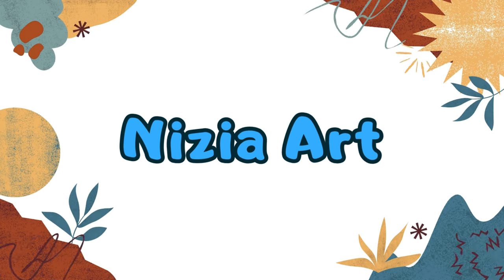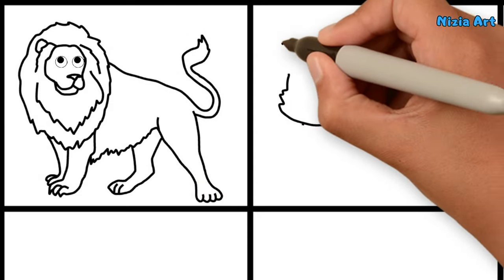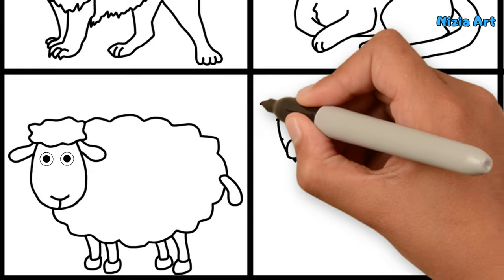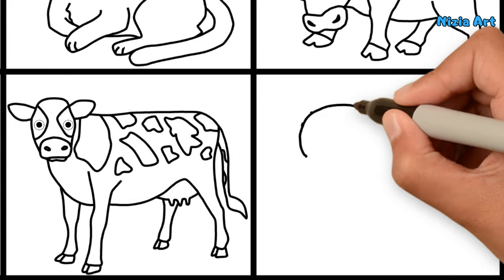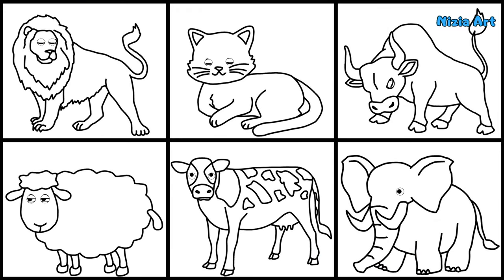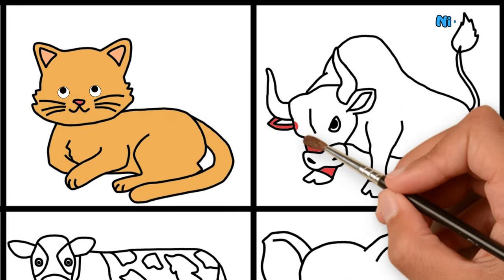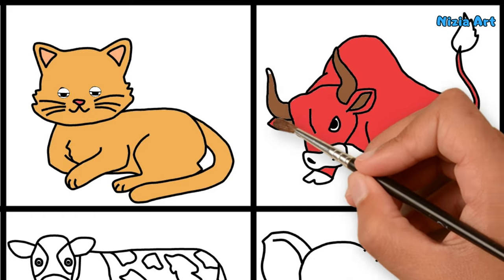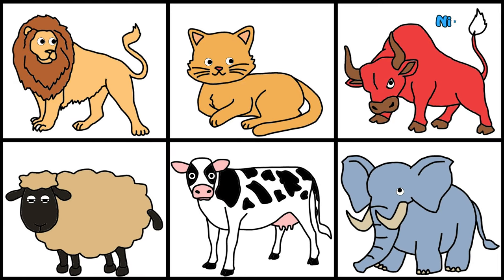How to draw Zoo Animals - Lion Cat Bull Sheep Cow Elephant for Kids & Toddlers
Learn how to draw and paint Zoo Animals - Lion Cat Bull Sheep Cow Elephant for Kids & Toddlers